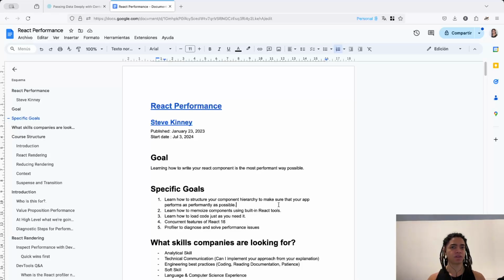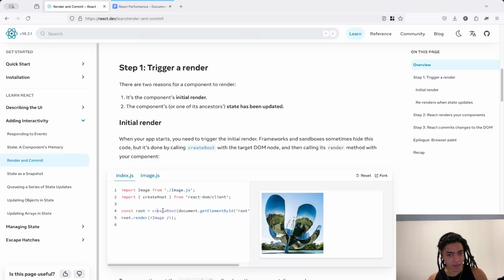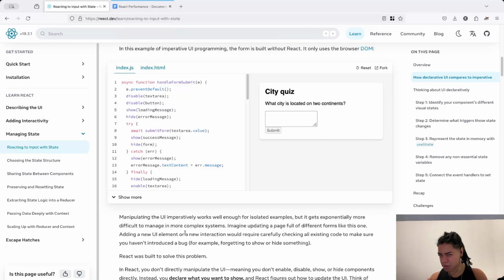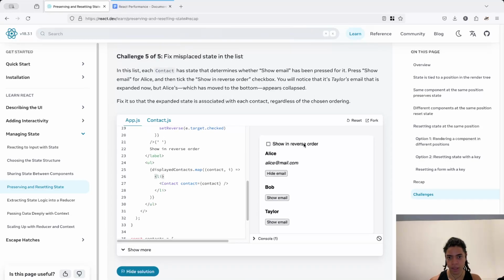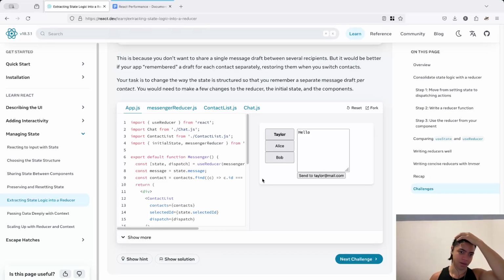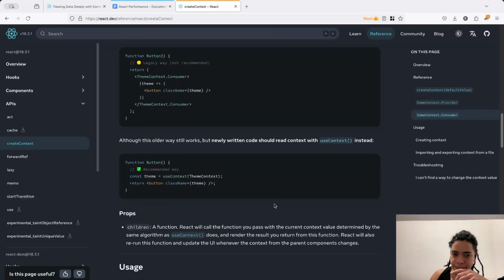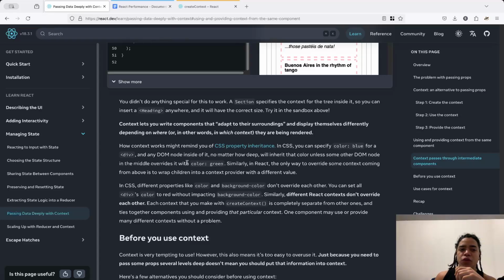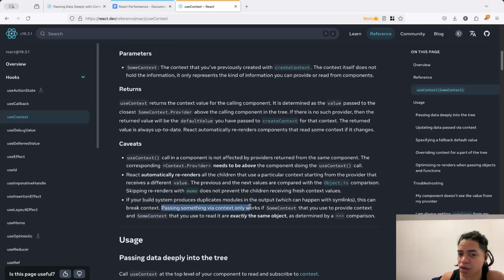React Performance : Context re-rendering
Context re-rendering those component who use the context.
That's why reducers and context are used to scale, test and maintain the state app.